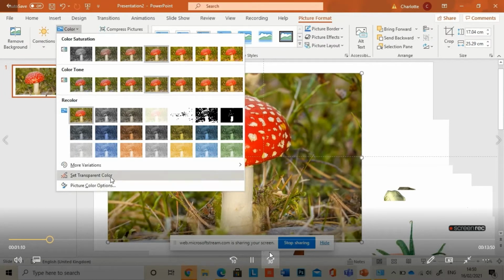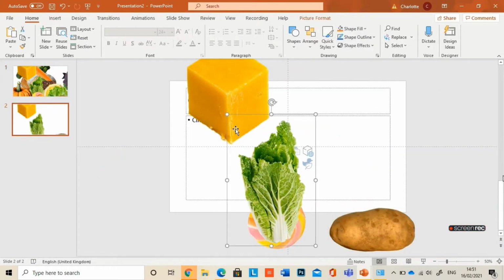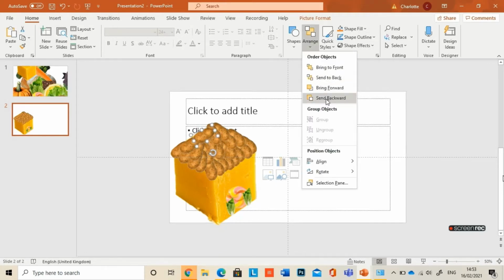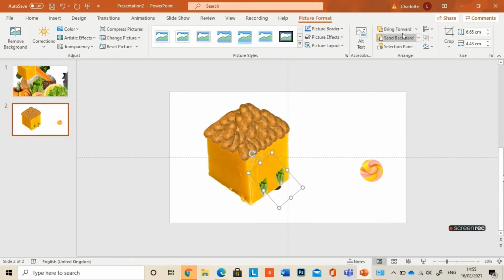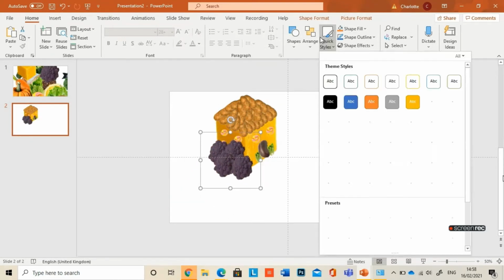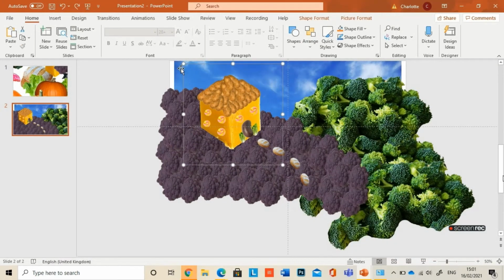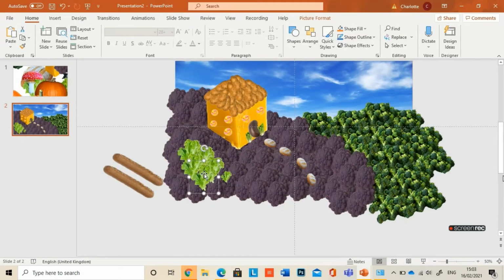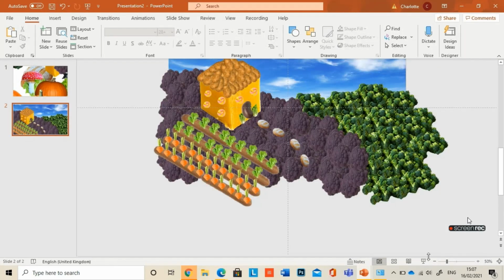Surreal Food Landscape in response to Carl Warner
Use PowerPoint and images of different foods to create a digital surreal food landscape in response to Carl Warner.